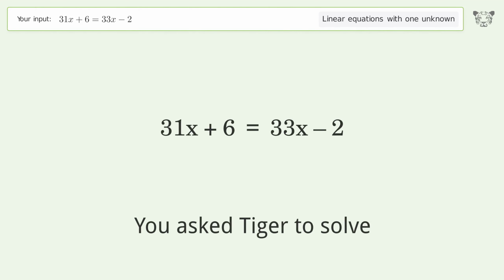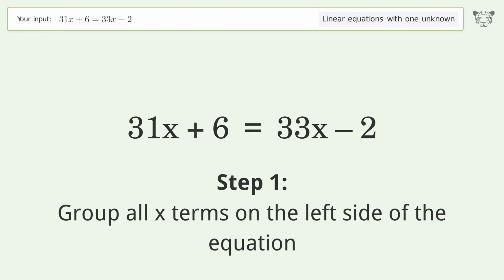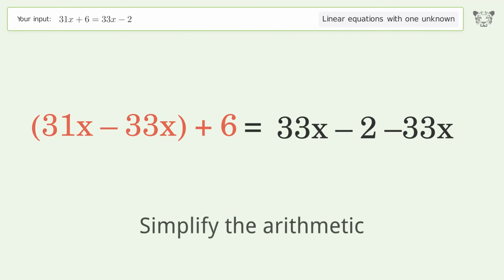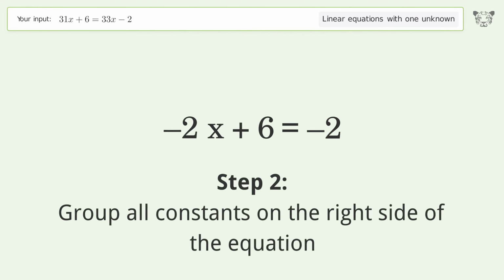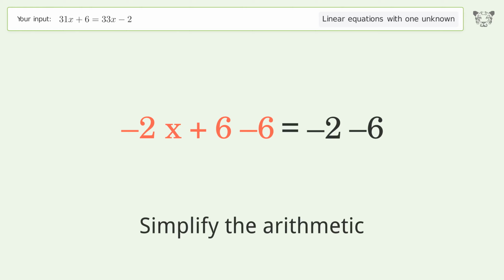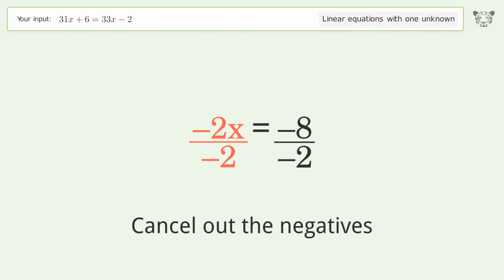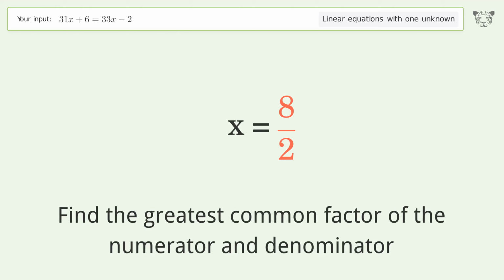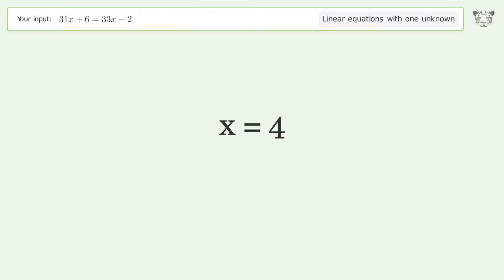Solve 31x+6=33x-2: Linear Equation Video Solution | Tiger Algebra